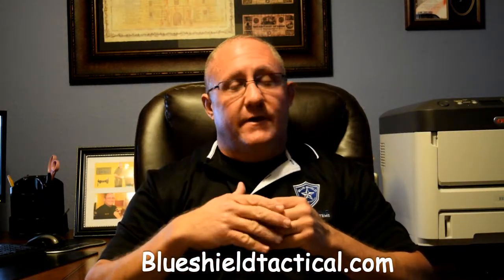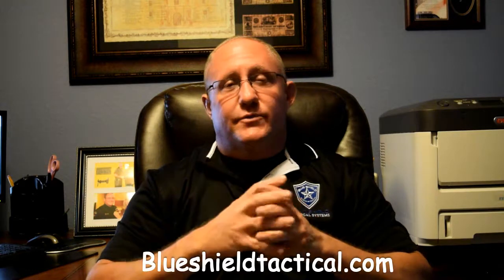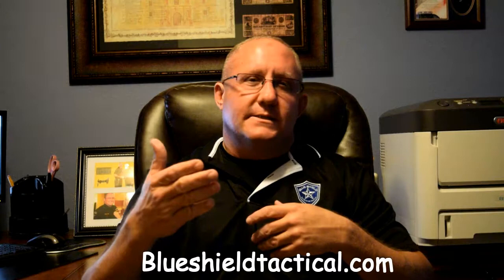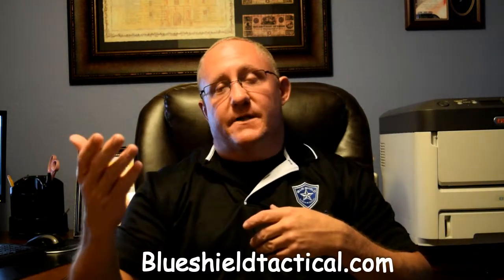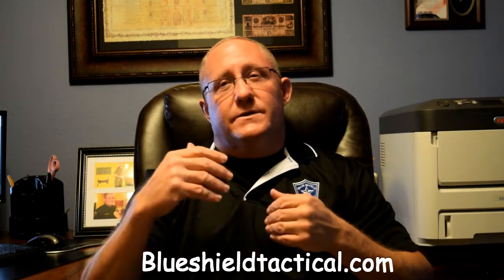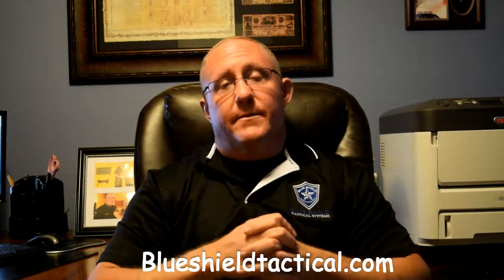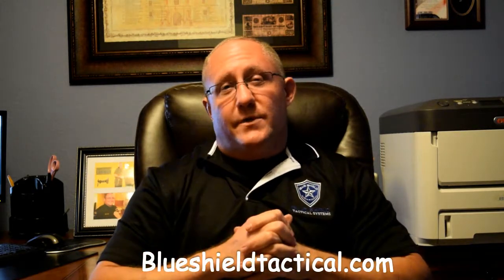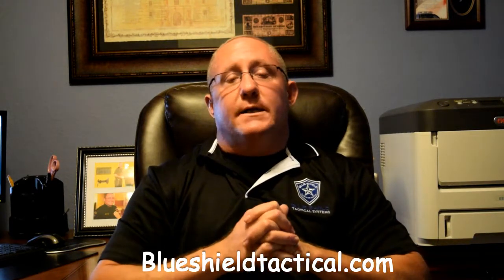The Do's & Don'ts on a Traffic Stop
In this video we make some suggestions that may help if you're ever pulled over by a police officer for a traffic violation. Blueshieldtactical.com